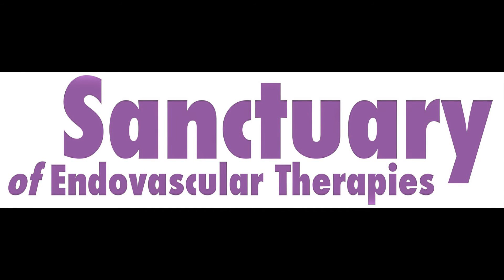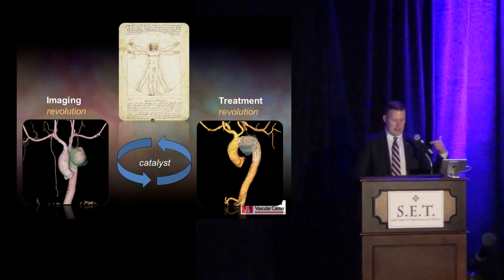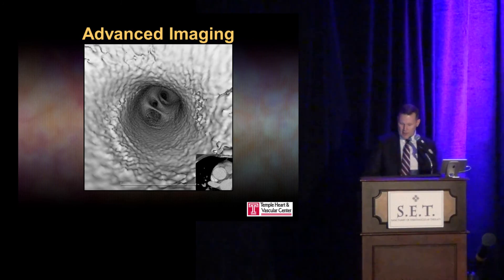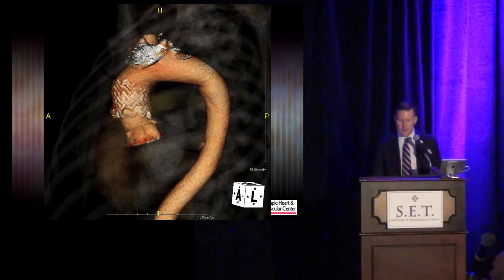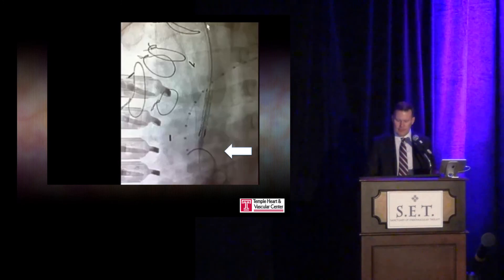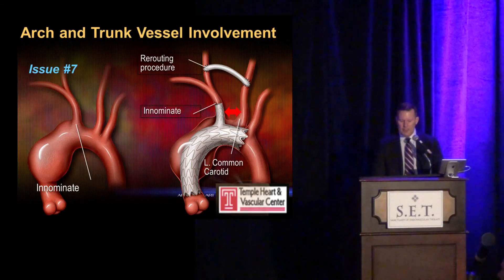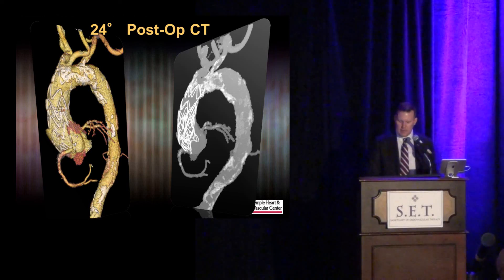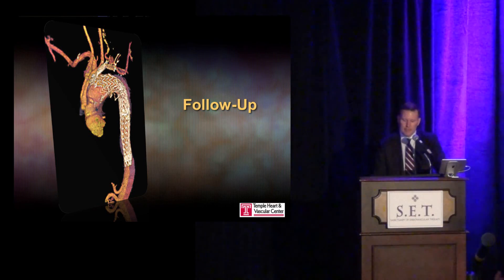Ascending Aortic Stent Grafting - Pros and Cons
Thoracic Aortic Aneurysm Session, Part 2. Dr. Grayson Wheatley.  "Ascending Aortic Stent Grafting - Pros and Cons". Sanctuary of Endovascular Therapy. Kiawah Island, SC. February 20, 2015. Video by Michael Clouse.